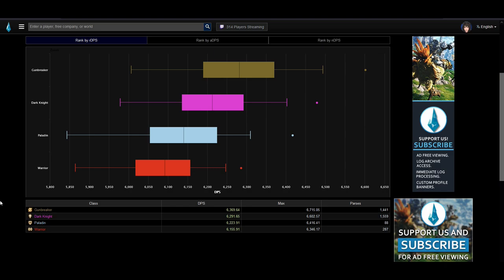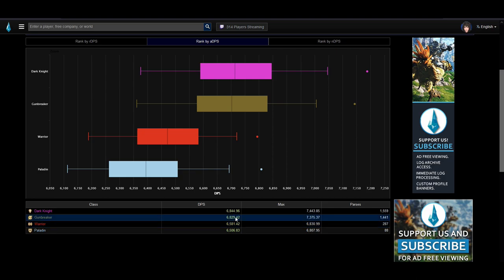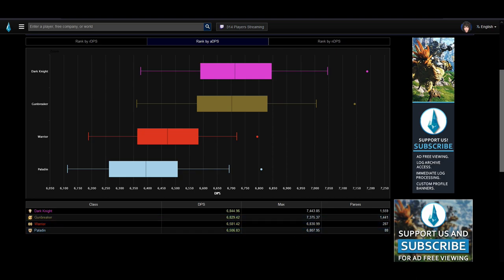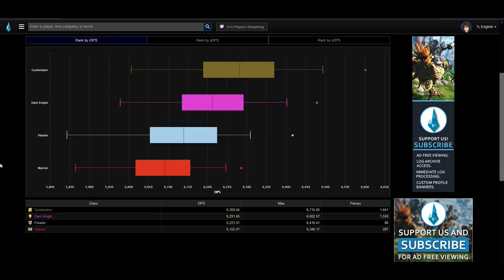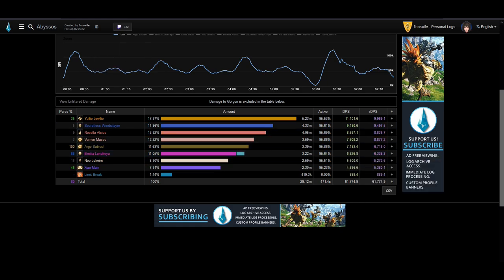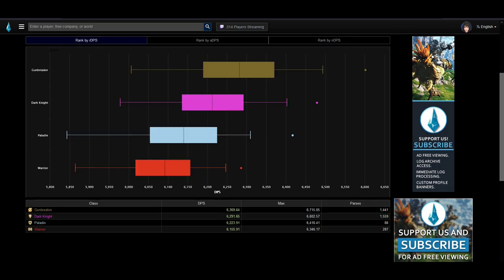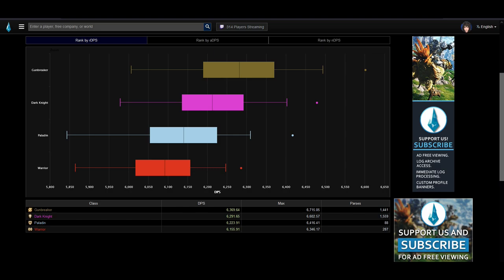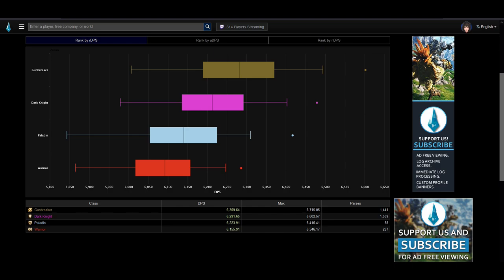FFXIV - Job Balance Issue in 6.2 | The Reason of Players switching to GNB/DRK from WAR/PLD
I hope this video was insightful to you of what the issue is ~